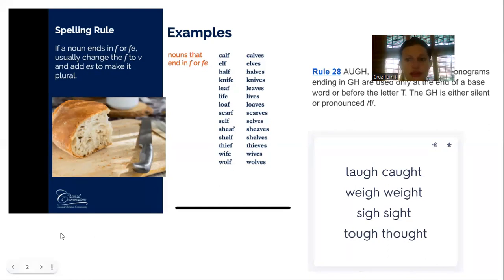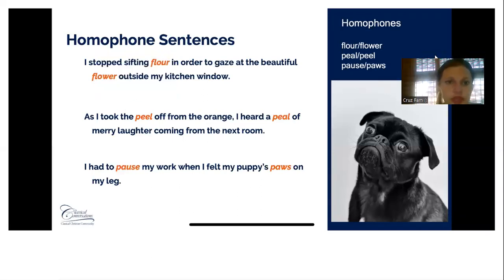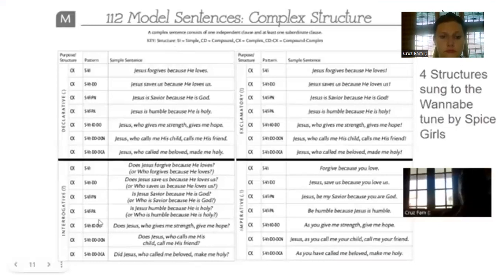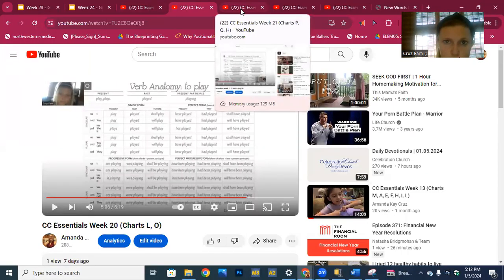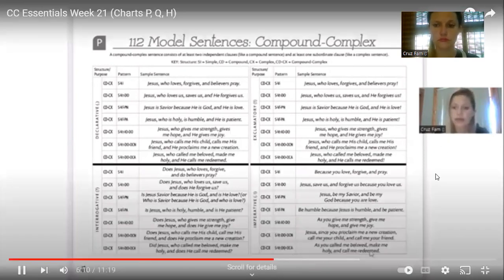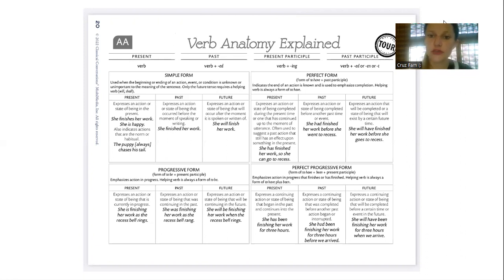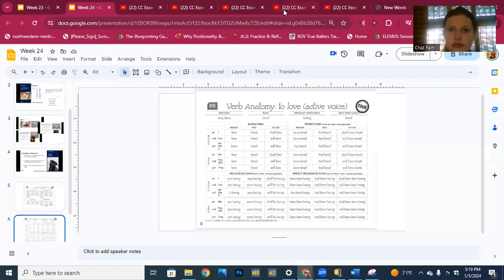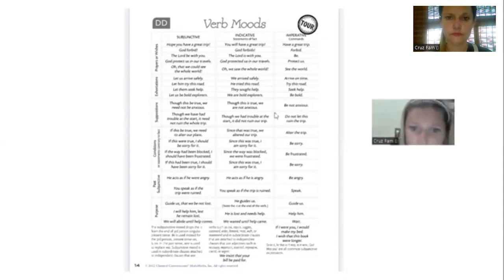CC Essentials Week 24 (Charts A through DD)